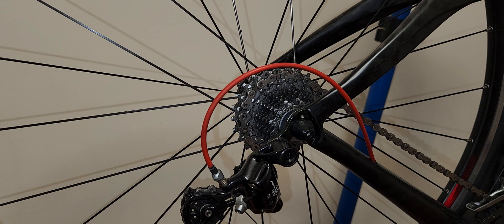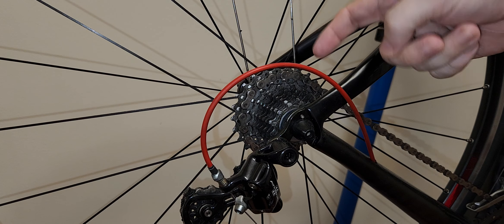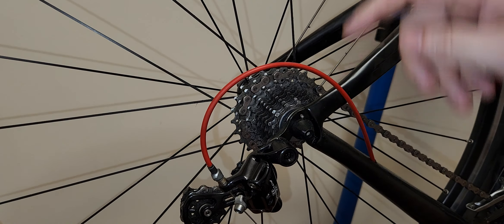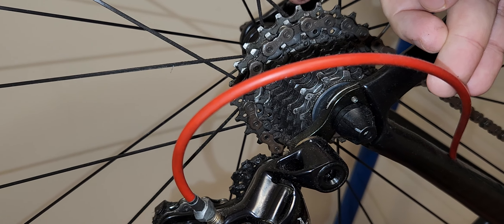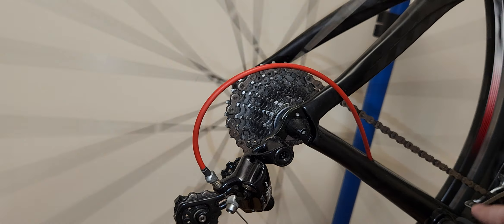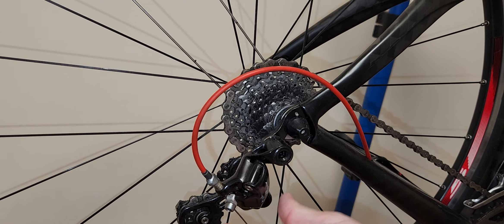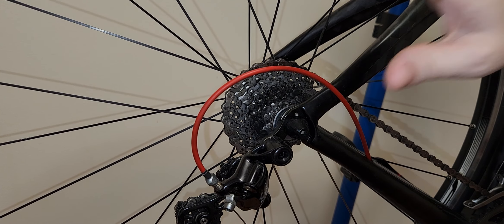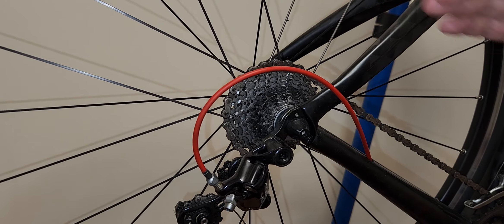Bought A New/Used BIKE? TEST SHIFING Before RIDING! | 4K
Bought A New/Used BIKE? TEST SHIFING Before RIDING! | 4K - Avoid chain suck or any catastrophe!

700c Tubular Tires
700c Clincher Tires
Castelli Jacket Fizik Bike Shoes Castelli Jersey Parktool multi tool parktool screw drivers microfiber towels CL1 parktool Lube AWS-1 Wrench Tire Levers Floor pump Giro Agility helmet Gopro Hero 10 Black

Here you can purchase my bike quide and you can start buying your collection of finest bikes, as well as flipping bikes for profit.